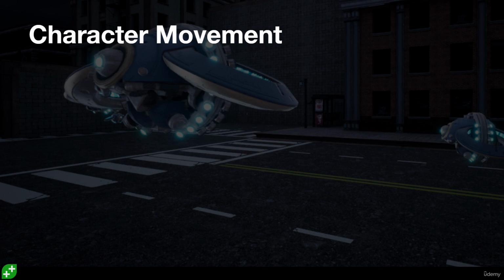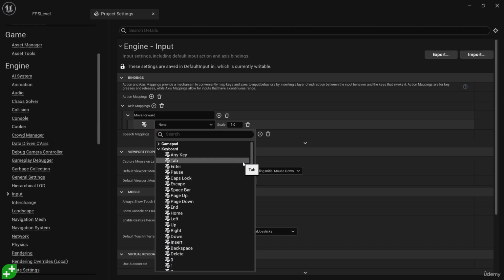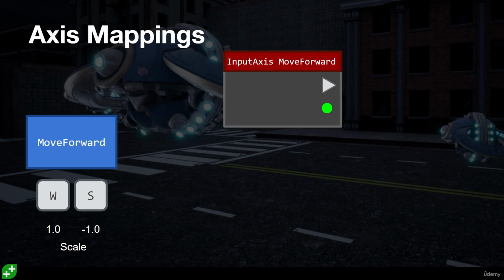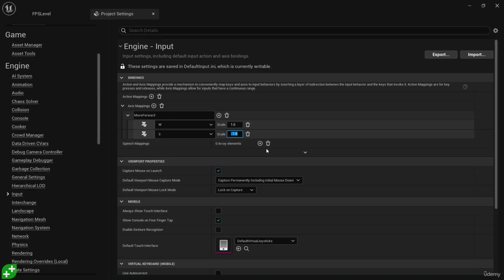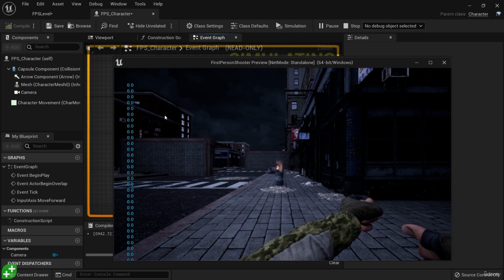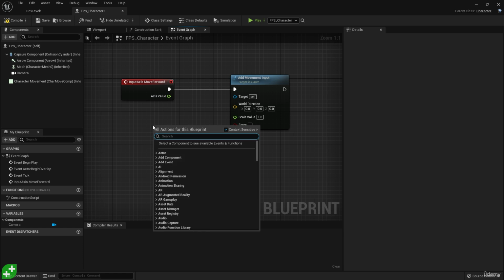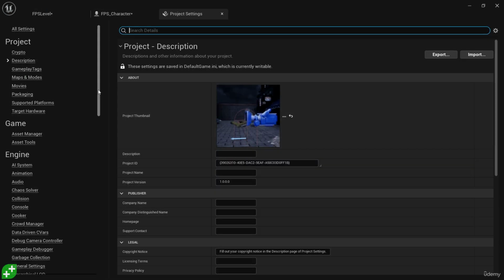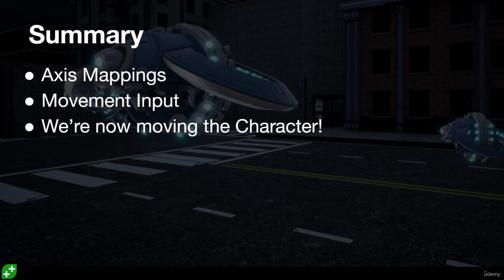16 Character Movement